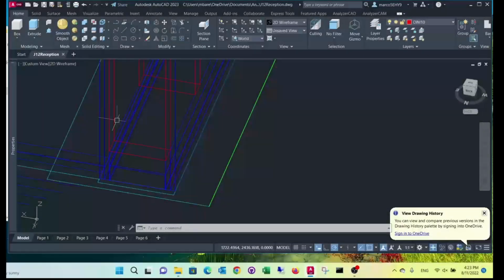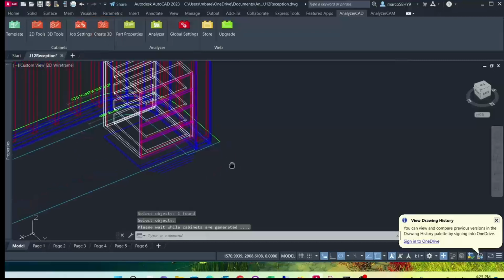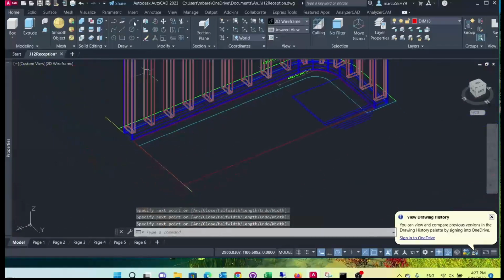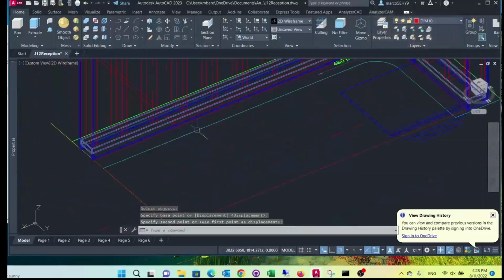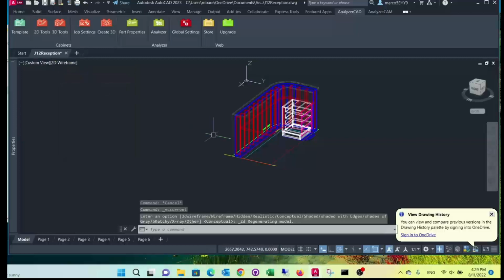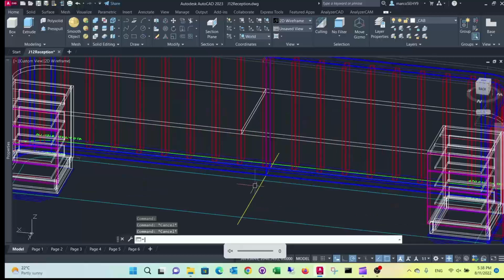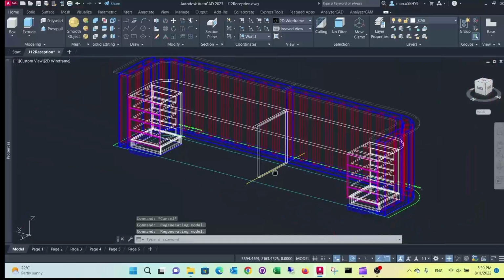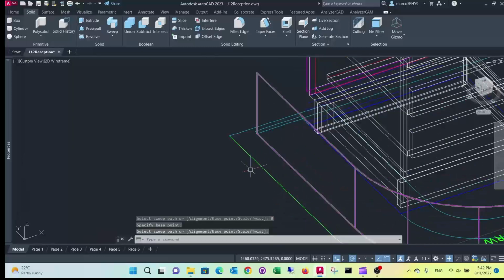We show you how to simplify the designing of a reception counter in AutoCAD - S2E4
In this episode we continue on with drawing our reception counter in AutoCAD and Analyzer CAD. We start by explaining how to draw the front capping, then go on to show how to create the draw pedestal, bench top, and metal skirting. This video also shows how to draw a metal front panel for the counter.

00:18 Introduction
00:20 Drawing front capping using box command
01:14 Creating drawer pedestal
01:32 Drawing in the bench top
04:21 Making a mirror our first half of the reception counter
05:37 Adding a bench support fin to centre
06:30 Drawing in the metal skirting